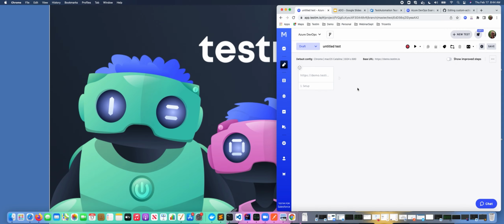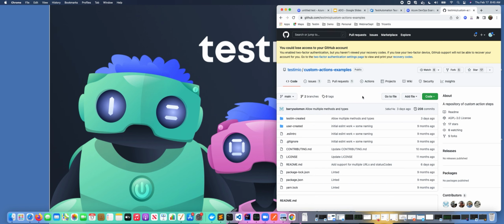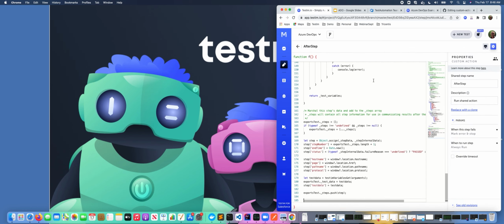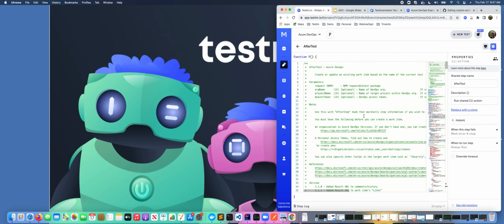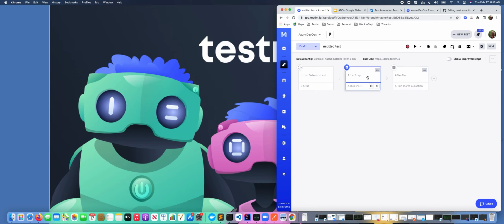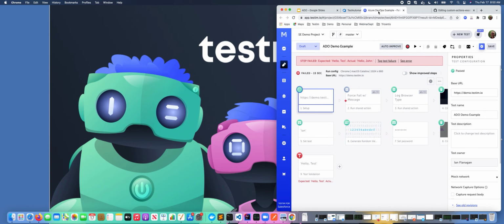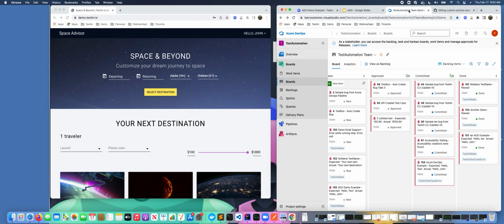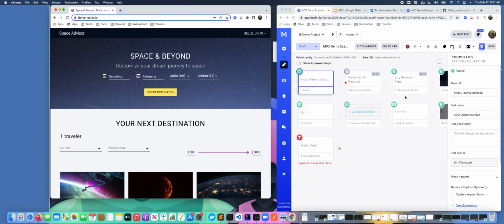Testim: Azure DevOps Integration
Learn how to set up and integrate Azure DevOps with Testim.